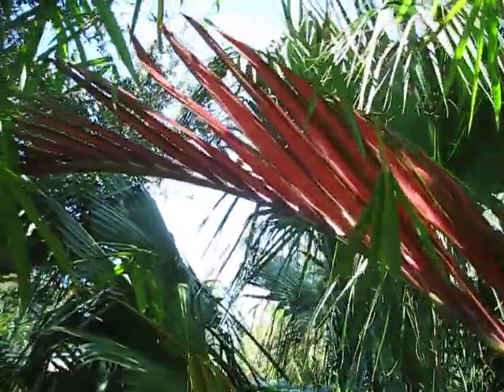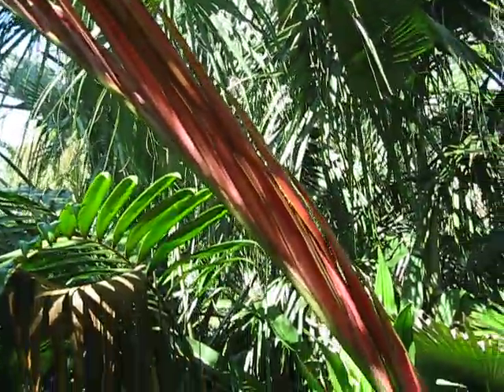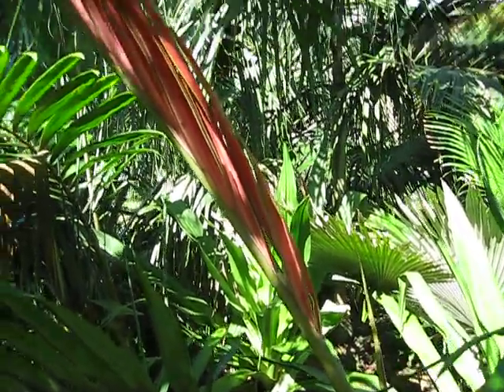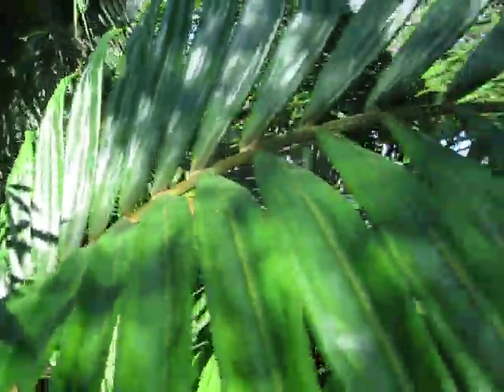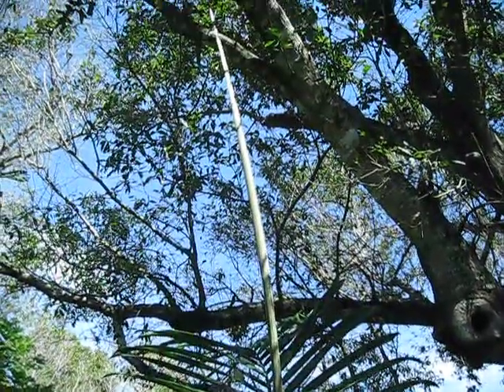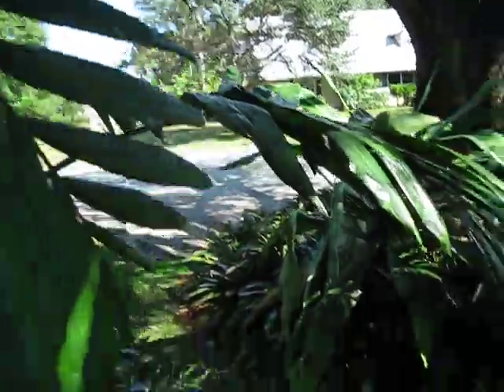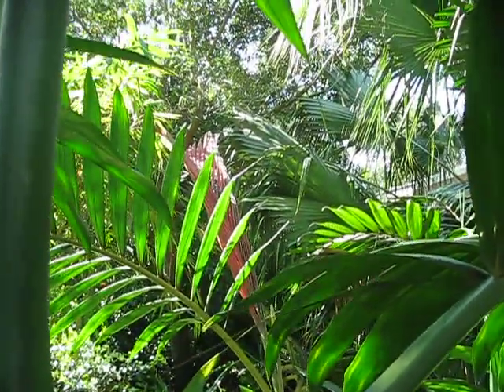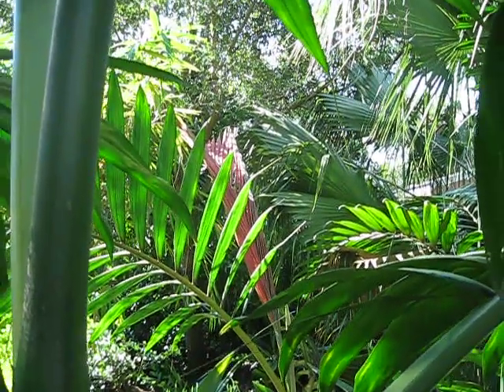Chambeyronia macrocarpa palm emergent leaf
This video illustrates why these plants are called "flamethrower" palms.